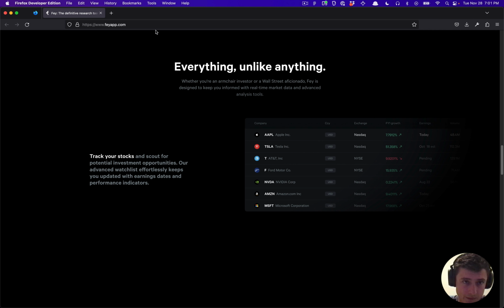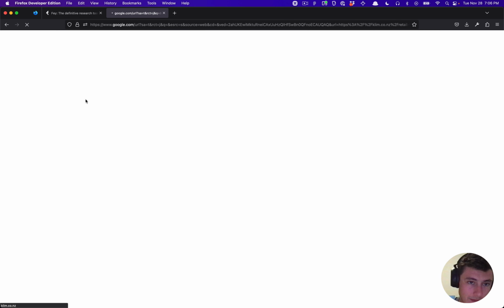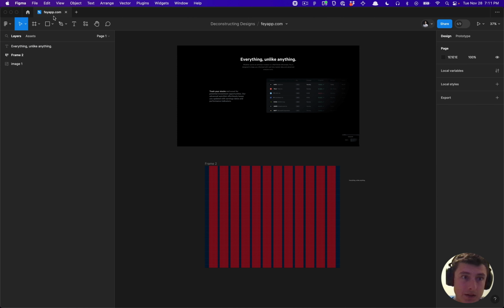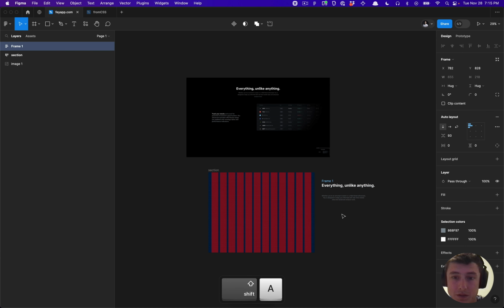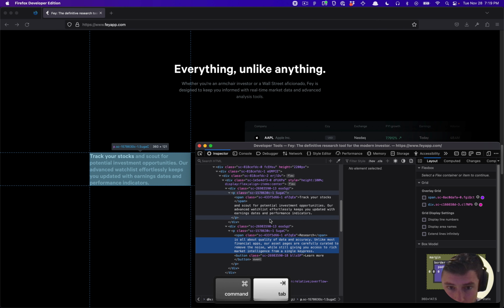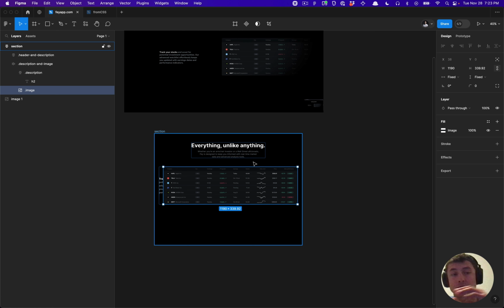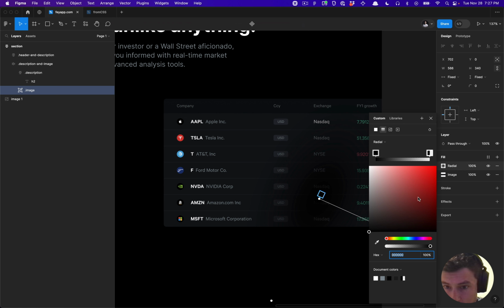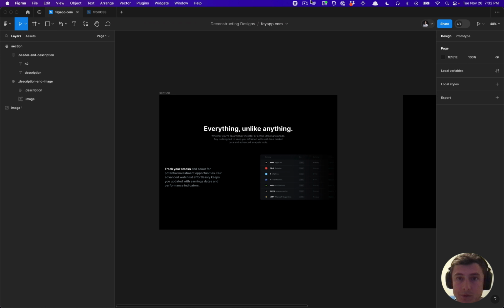Deconstructing Interfaces: feyapp.com (Part 1, Design)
In this tutorial I show you how to leverage developer tools in the web browser to extract CSS values and implement them in Figma. We'll take a section from a website and breakdown the structure on the web browser and then re-implement it in Figma in the first part of the video. In part 2, we will code what we designed in Figma based on our so called CSS extraction.